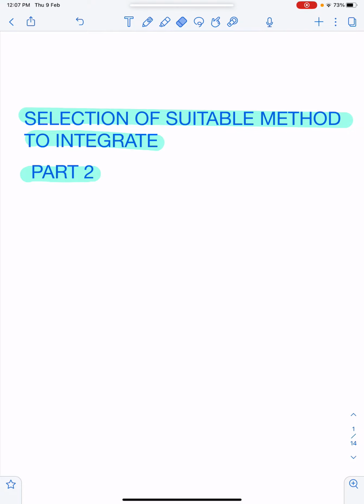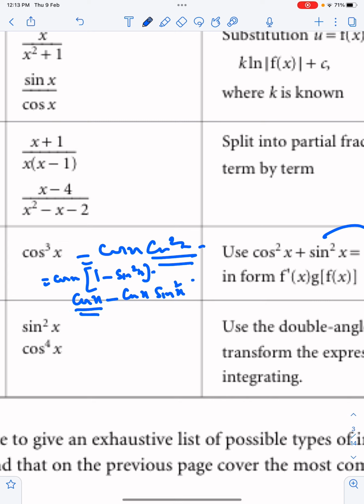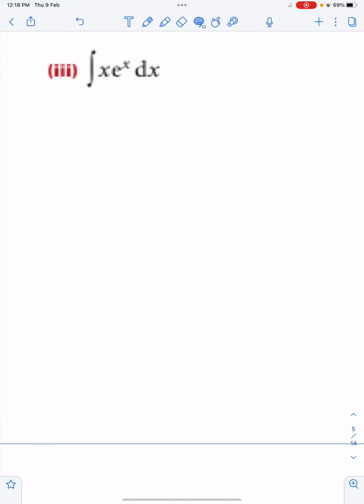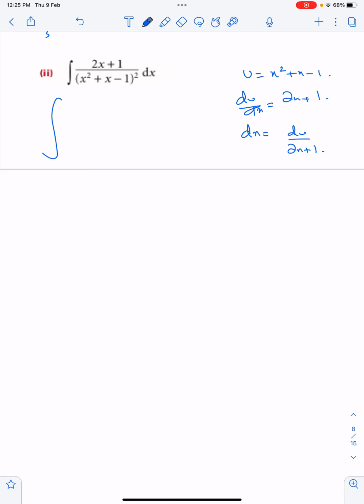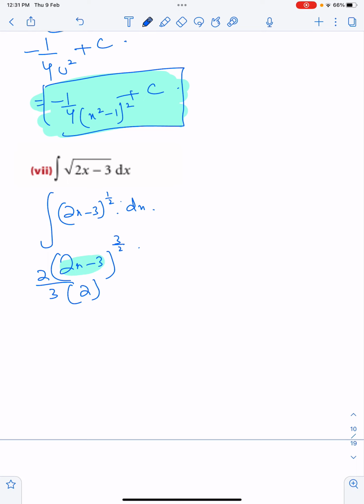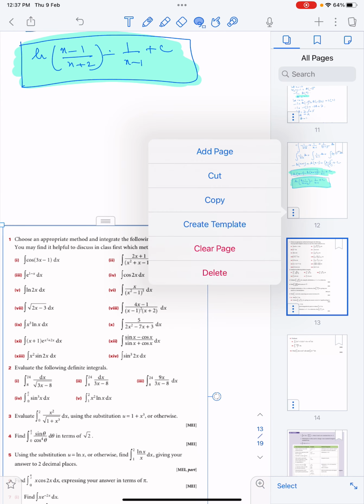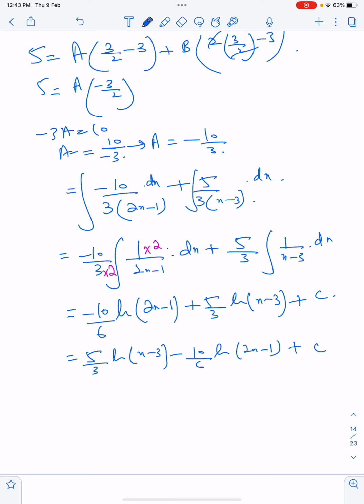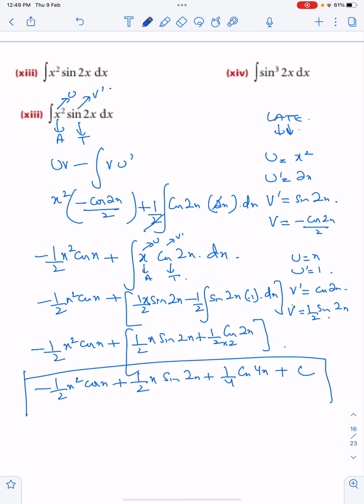Integration Mixed Questions Part 2